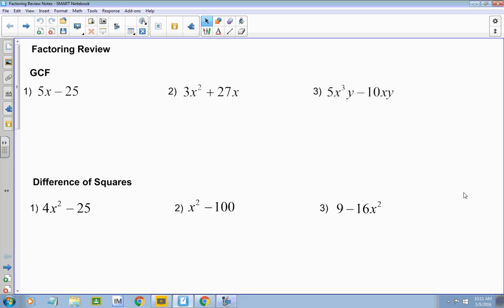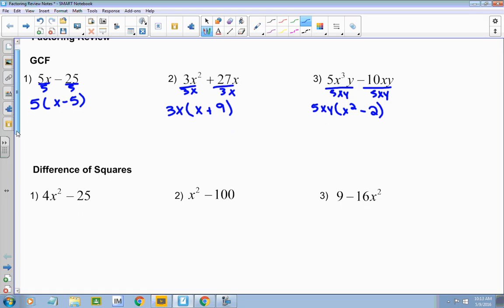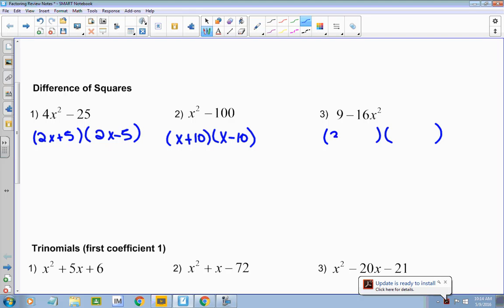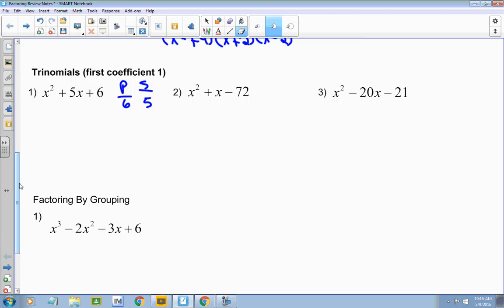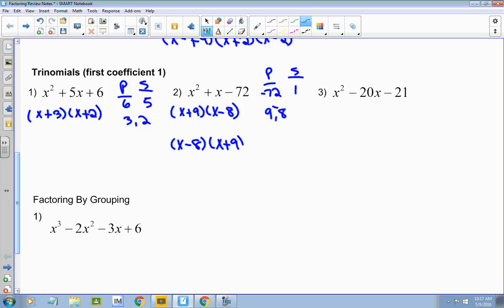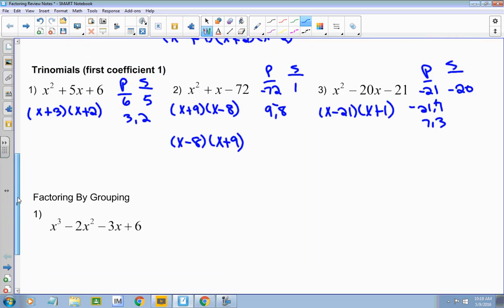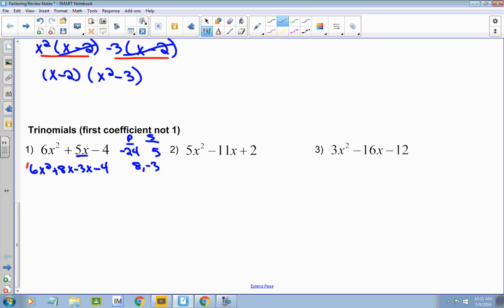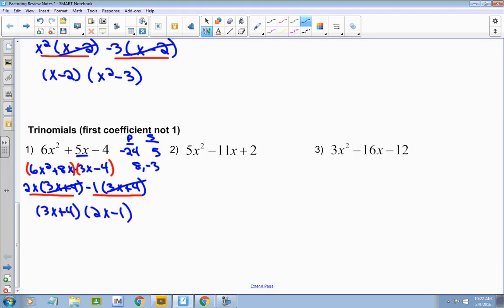Lesson Factoring Review